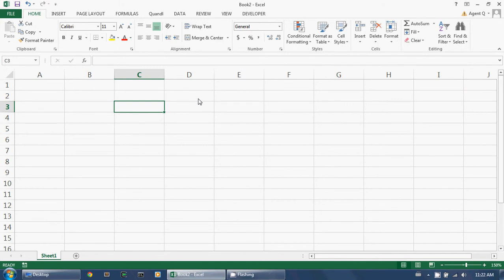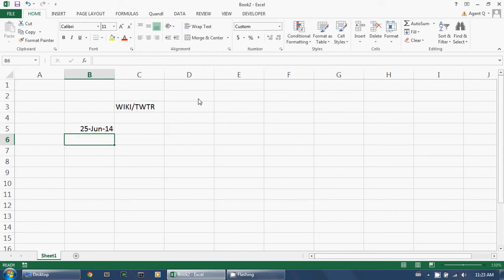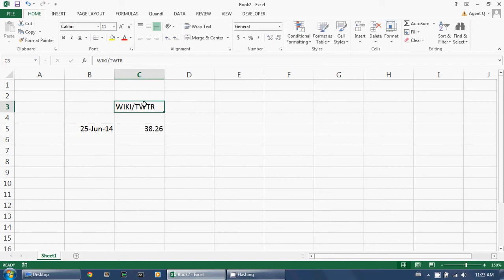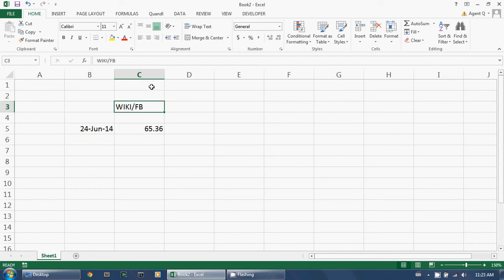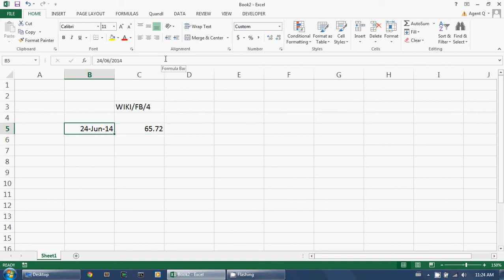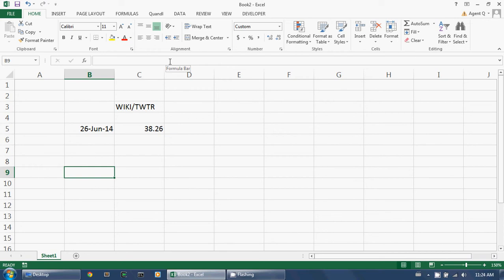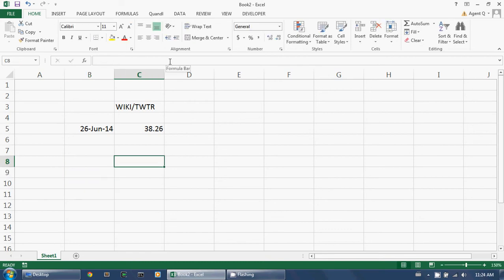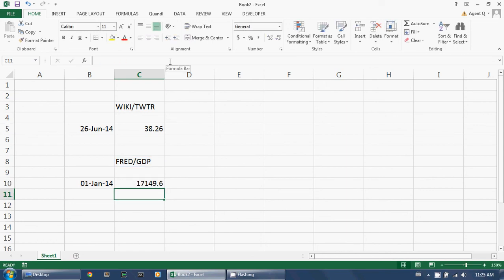Downloading a single quote using the QDATA function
This video tutorial shows how to download a single quote (one column from one dataset on one date) using the QDATE() spreadsheet function, part of the Quandl Excel add-in.